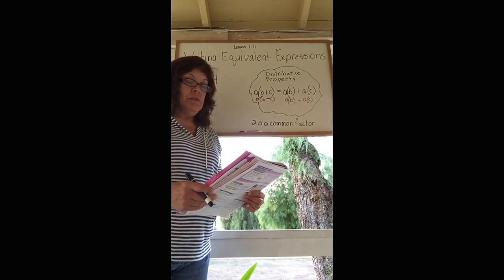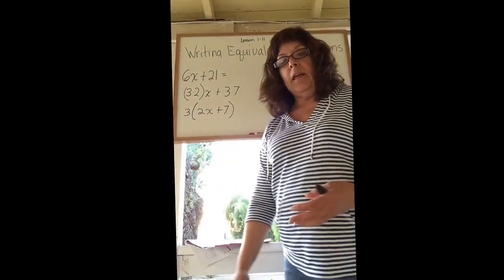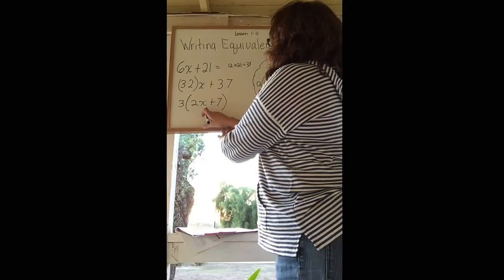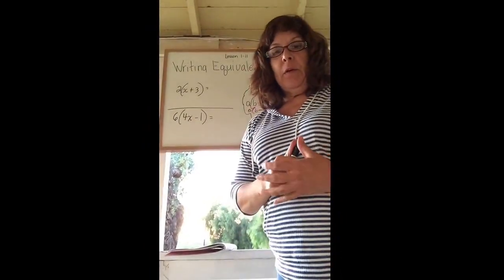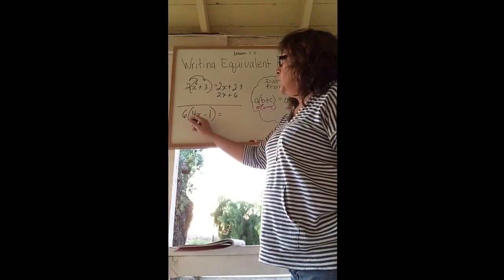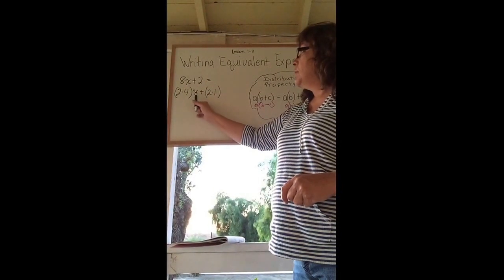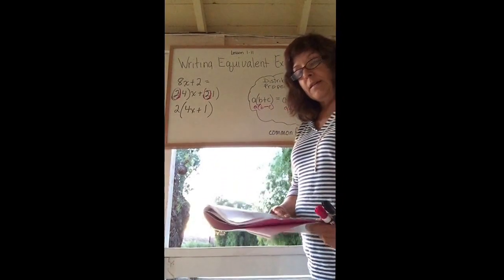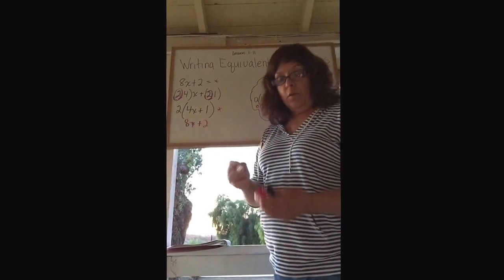Miss Velasco Del Rosa 1-11 Writing Equivalent Expressions part 2